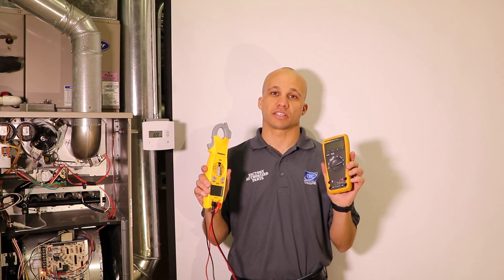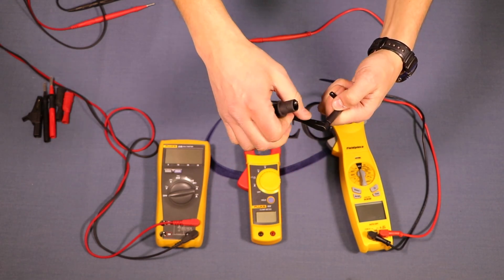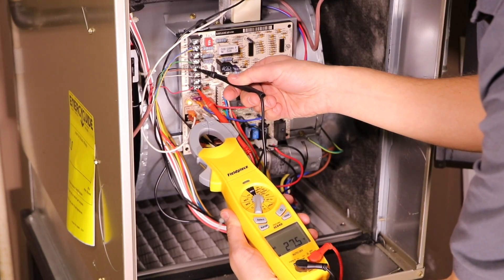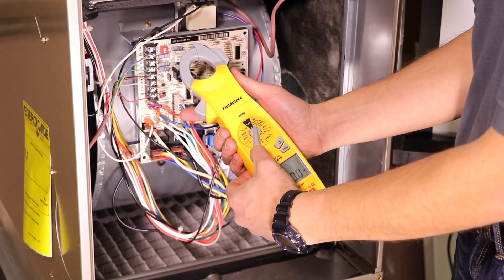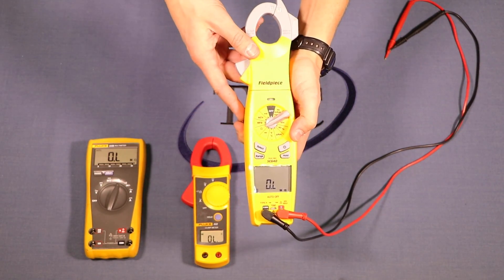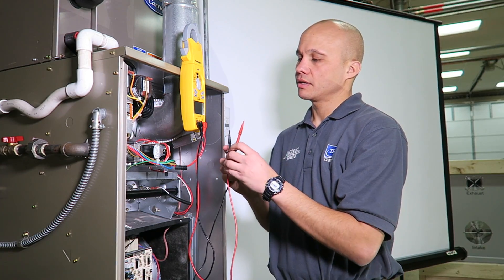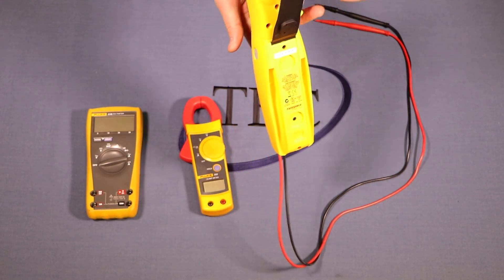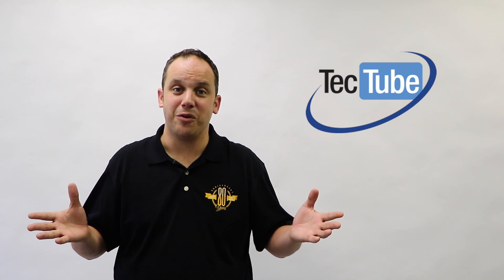Using a Digital Multi-meter for HVAC Service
One of the most important tools in the HVAC technician's bag is the multi-meter. Join us as we show you how to measure voltage, amperage, resistance, continuity, and much more.